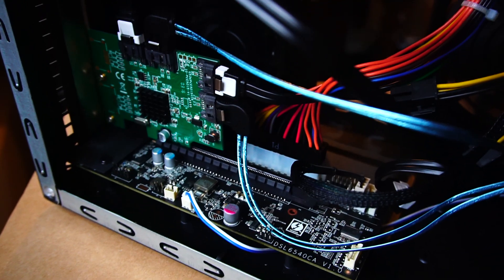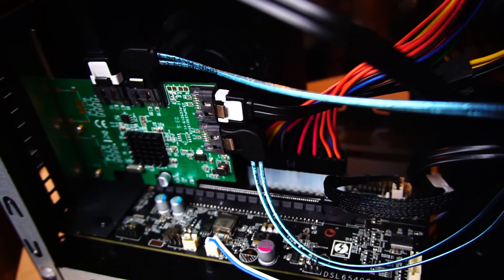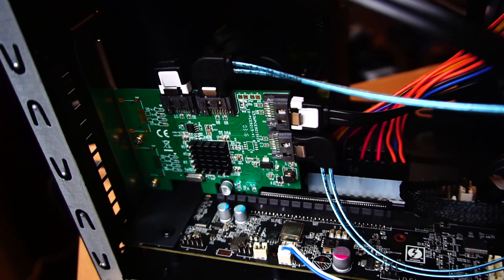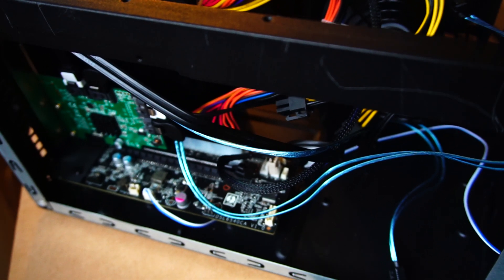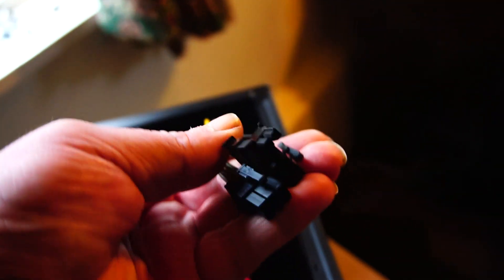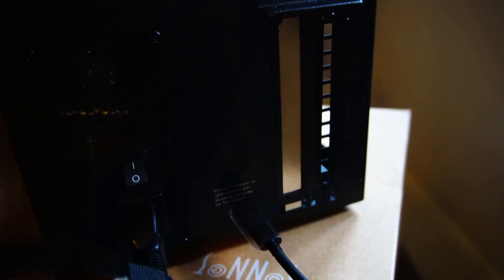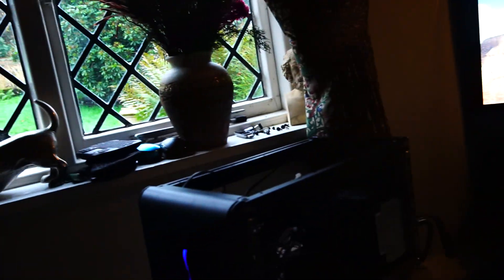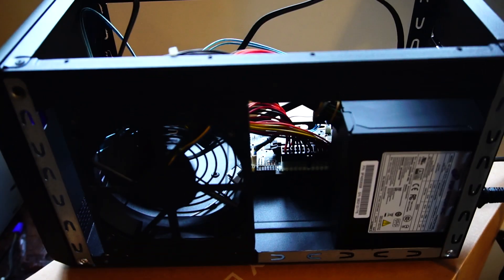Sonnet eGFX Breakaway Box 550W Thunderbolt 3 External Enclosure For Desktop GPU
Sonnet eGFX hdd Breakaway Box 550W Thunderbolt 3 External Enclosure For Desktop GPU with hdd